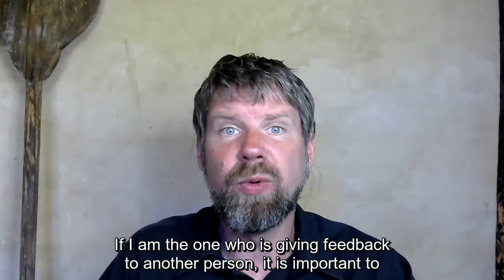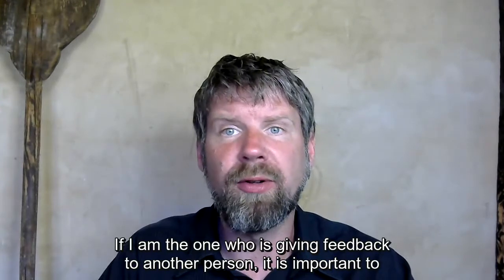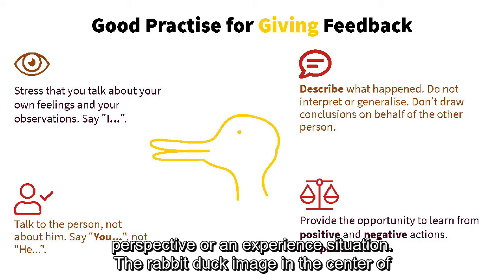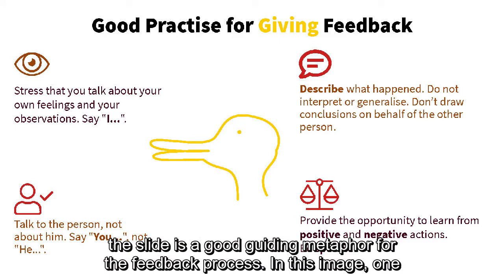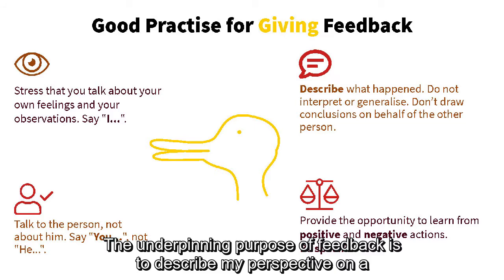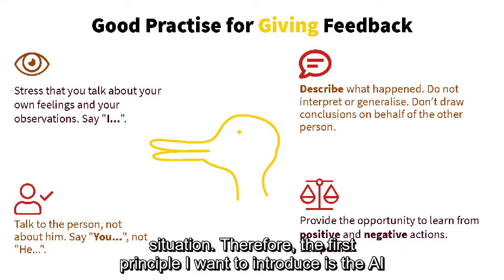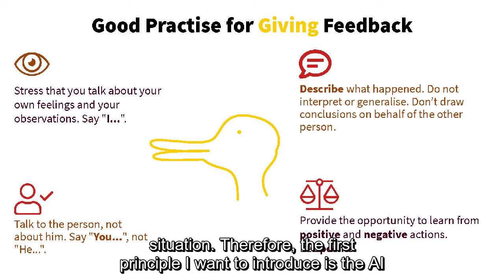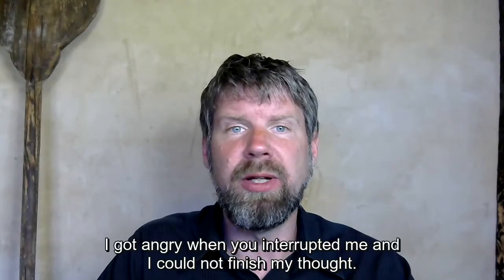Curriculum globALE. Module 3: Communication and Group Dynamics in Adult Education. Lesson 4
Module 3 of Curriculum globALE will touch upon the most important medium of interaction between people - communication, and will also explore developments of Group dynamics during the learning process within Adult learning and education training activities.

The first part of this lesson will describe a number of principles for giving a receiving feedback that can be applied to any personal or professional situation. In the second part, it will offer some ideas for promoting and organising feedback in adult learning groups.

0:18 Introduction and principles of feedback
3:06 Functions and examples of negative feedbacks
5:38 Recieving feedback
6:40 Facilitating feedbacks in seminars

Learn Curriculum globALE and other ALE-Tools developed by DVV International and its partners

Toms Urdze was studying pedagogy with a focus on adult education in Oldenburg, Germany. After this he worked in the Latvian Adult Education Association for several years. During this time, he has been an active trainer in Latvia and abroad for the past 25 years, working with a wide variety of target groups. His main focus are topics related to teaching and learning, but for the past 15 years he has been designing and implementing team development trainings.

Toms is also the creator of Metodes.lv, which is the most visited resource in the Latvian language on topics related to teaching, learning and leadership (parts of the content are also published in English).

Currently he works as a methodological expert at the Ventspils University of Applied Sciences, where he supports teachers in the adaptation of educational technologies and the development of online courses.

In 2019 he also was delivering Modules 3 and 4 of the Curriculum globALE within the project “Professionalisation of Adult Educators in Civic Education” in a face-to-face training.